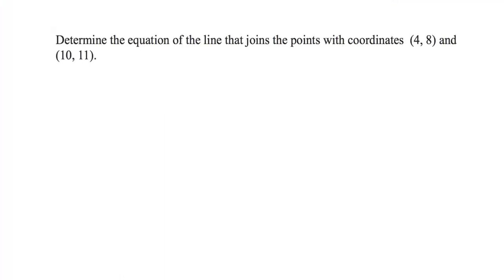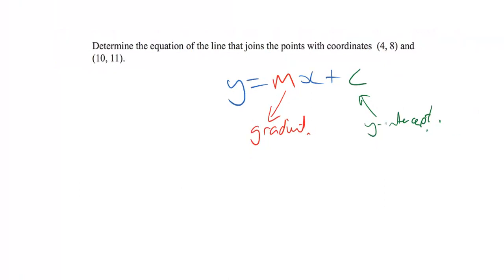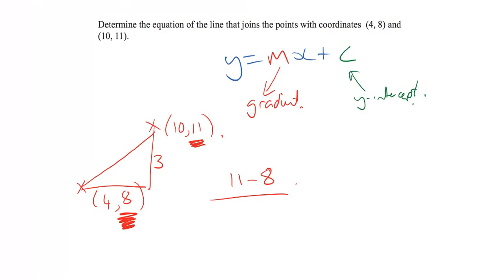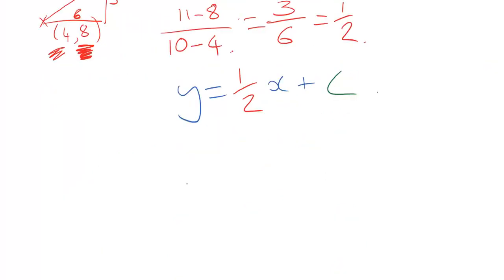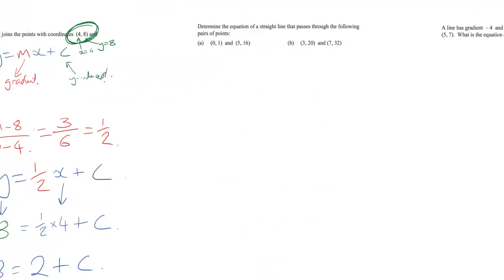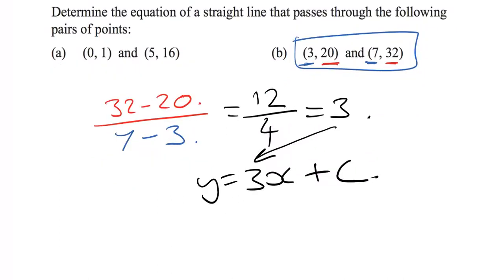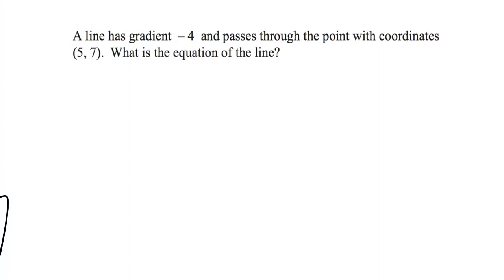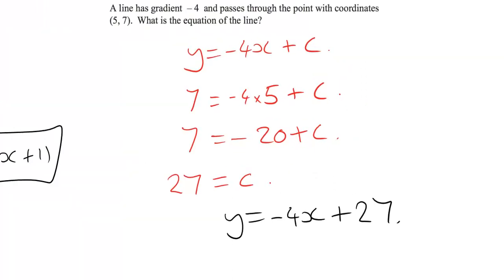The Equation of a Line Between Two Points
Given two coordinate points, a step-by-step guide is given as to how to find the straight line equation between them.